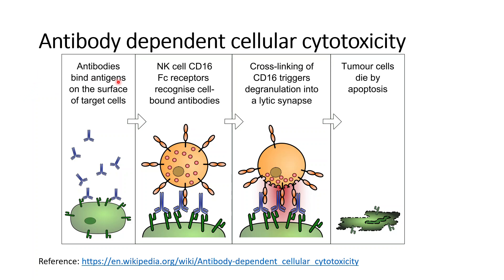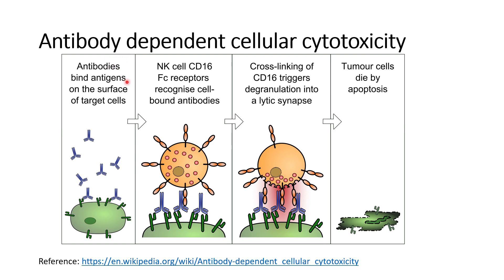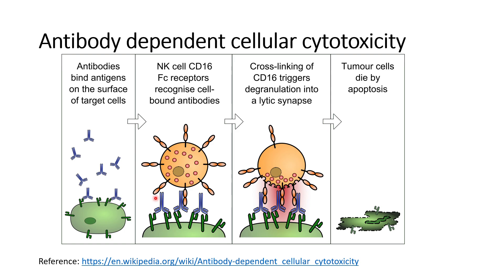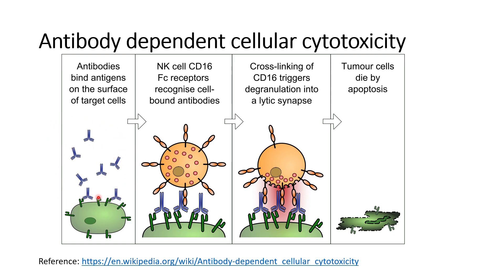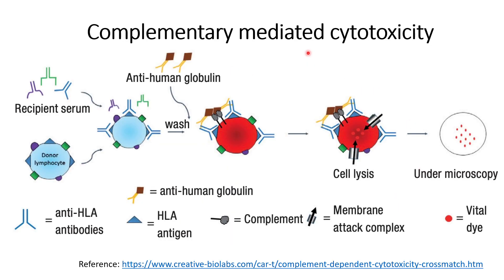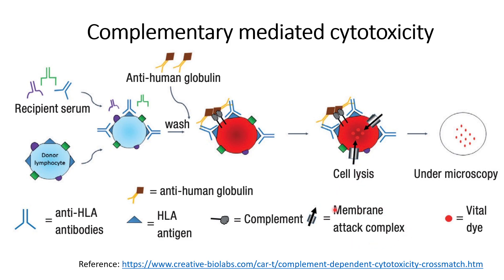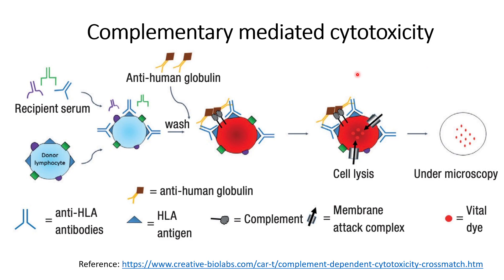Antibody dependent cellular cytotoxicity(ADCC)& Complementary dependent cytotoxicity(CDC) Code: 451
Reference:
Antibody dependent cellular cytotoxicity(ADCC):